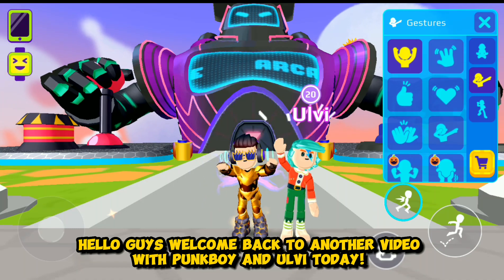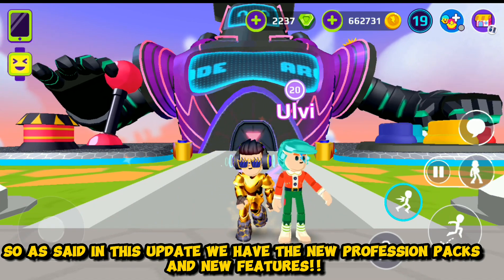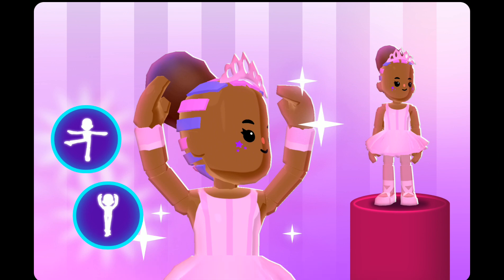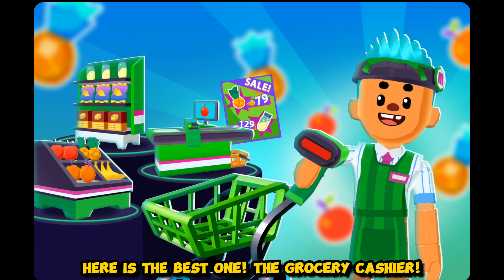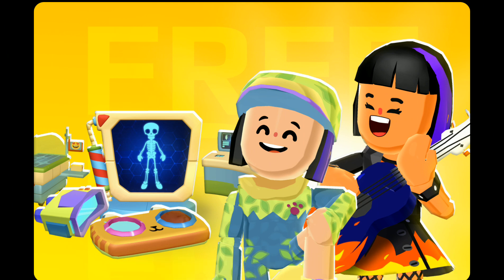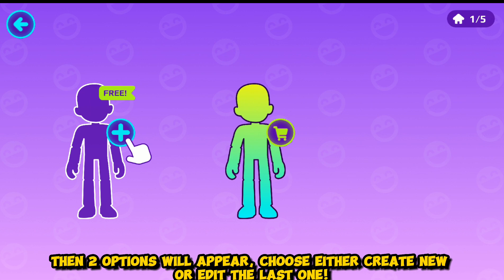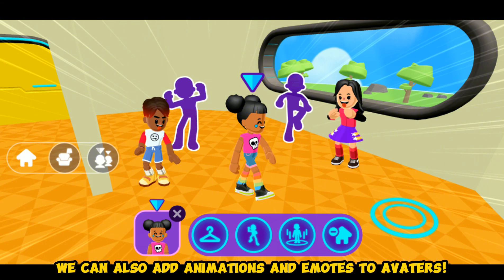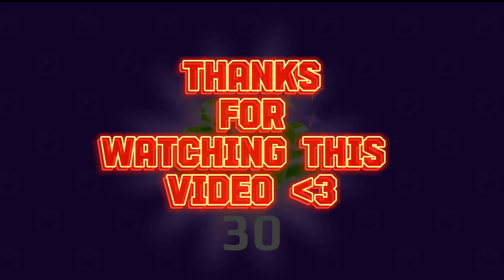😱Profession Packs!🚨Police Outfits!! ❤️ Gems Code In This Video! 🚨New Update!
PKXD: Exploring a Vibrant Virtual World!

Welcome to the colorful and dynamic world of PKXD! Join us in this exciting gaming video as we embark on an unforgettable adventure through this virtual playground filled with endless possibilities.

In this action-packed gameplay, we dive headfirst into the vibrant streets of PKXD, a virtual world brimming with creativity and fun. Watch as we navigate through bustling neighborhoods, interact with quirky characters, and discover hidden treasures around every corner.

Get ready to witness our character customization skills as we create unique avatars, dressing them up in stylish outfits and accessorizing them with the trendiest items. From funky hairstyles to fashionable clothing, we'll show you how to make a statement in PKXD.

But it's not just about looking good; we'll also showcase our gaming prowess as we take on thrilling challenges and mini-games. From racing through obstacle courses to solving mind-bending puzzles, we'll demonstrate our skills and strategies to conquer each task that comes our way.

Join us as we explore the various locations within PKXD, from the bustling city streets to the serene countryside. We'll visit trendy shops, cozy cafes, and exciting amusement parks, immersing ourselves in the lively atmosphere and interacting with other players along the way.

With its vibrant graphics, engaging gameplay, and a community of enthusiastic players, PKXD offers an immersive experience like no other. Whether you're a fan of virtual worlds, creative customization, or thrilling adventures, this video is sure to captivate and inspire.

So, grab your virtual backpack and get ready to embark on an exciting journey through PKXD. Let's dive into the world of PKXD together and unleash our imagination!